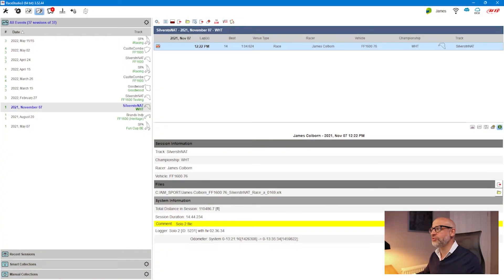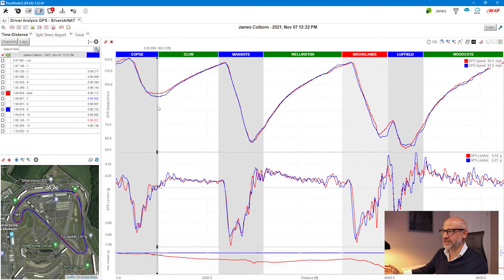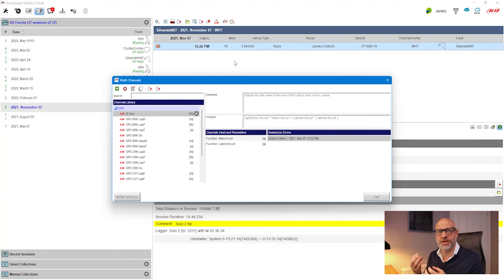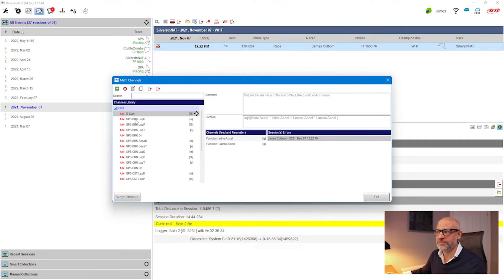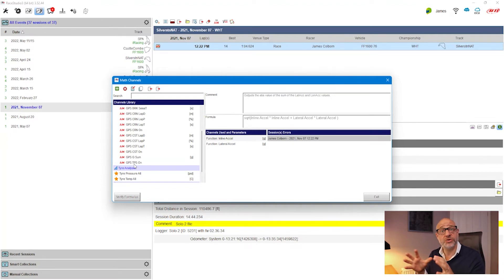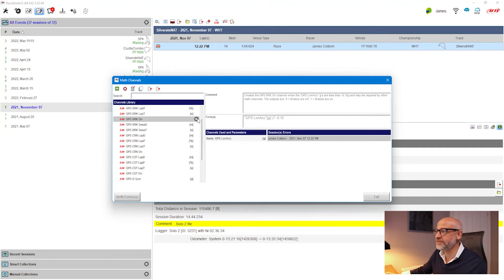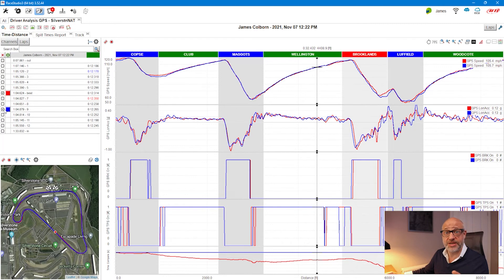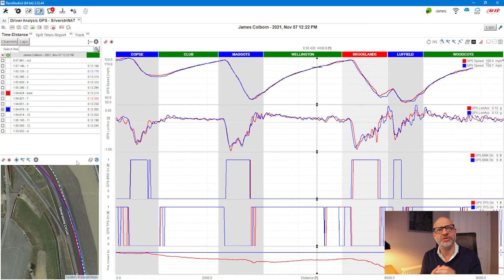Race Studio Analysis 3 - Tutorial 10 - Built In Math Channels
In this tenth tutorial of the series, the topic of Math Channels is explored for the first time by looking at using the pre-built (or built in) channels in Race Studio Analysis 3. These are predominantly focussed on GPS data and are therefore applicable to every user of every AiM device on the market. From the humble Solo 2 to the more advanced loggers and dashes, this functionality is useful for all.

Race Studio Analysis 3 went into full production in early 2022 and every user of Race Studio 3 now has the option to use the software. In this tutorial series we examine how to use the new software and prepare you for the transition from the older Race Studio Analysis 2 to this new and exciting 3rd generation.